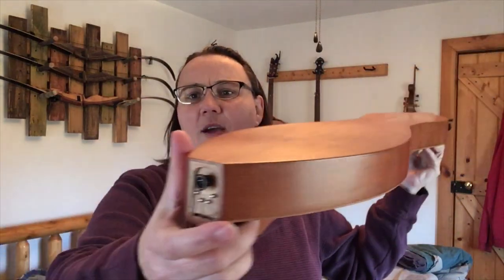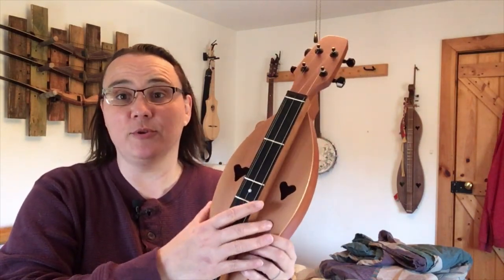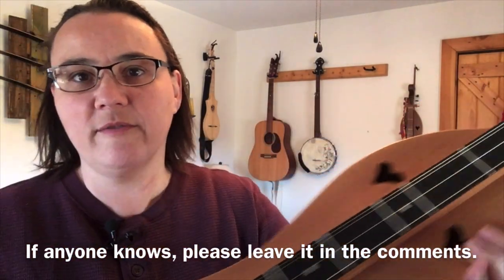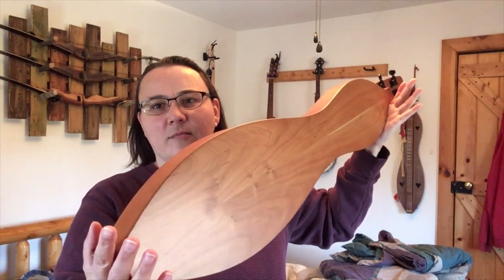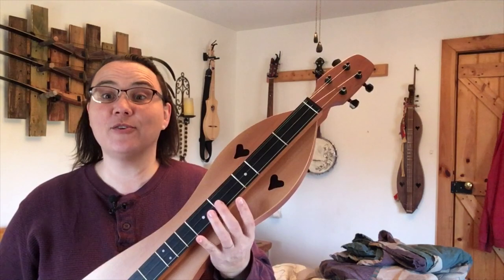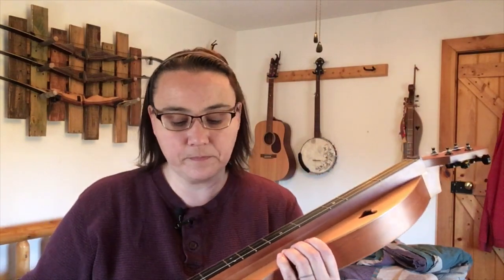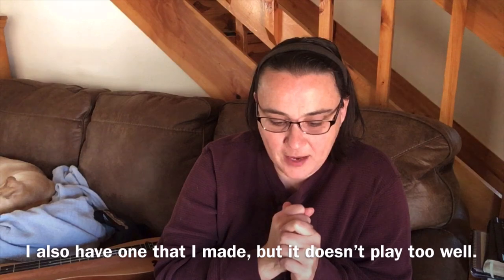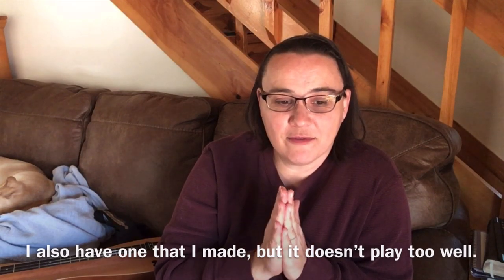Cherry Spruce McSpadden Dulcimer | New/Old toy | Mountain Dulcimer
Here I do a full review of my newly scored 2015 McSpadden mountain dulcimer with micarta fretboard.

Want to purchase my eBooks or anything else - Clawhammer and Merlin,

For Dulcimer -
Purple Panda Mic
iPad Stand for tripod
Fretboard cleaner

Seagull M4 in G pack
Seagull M4 in D pack